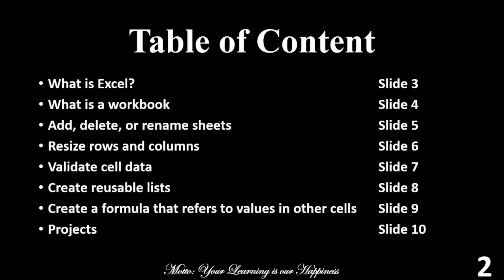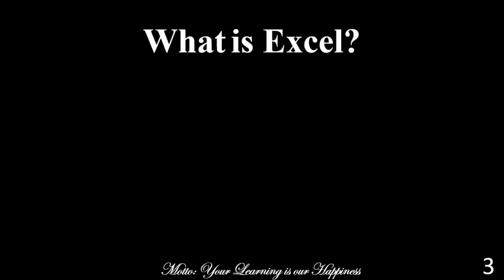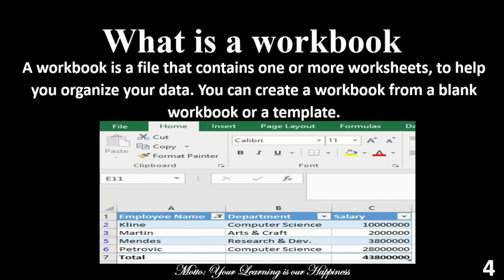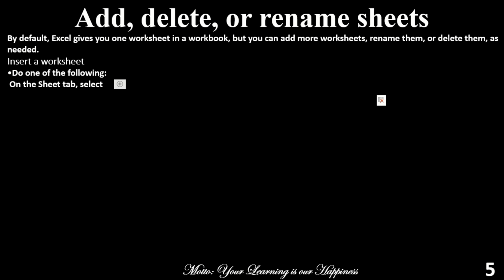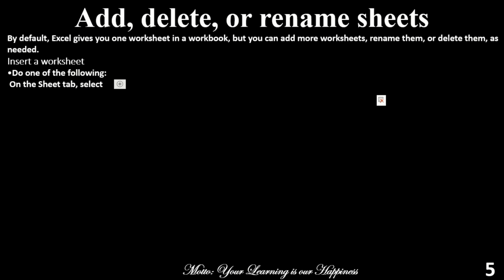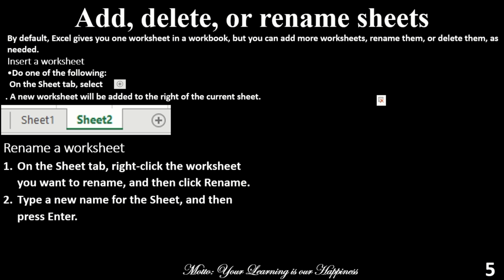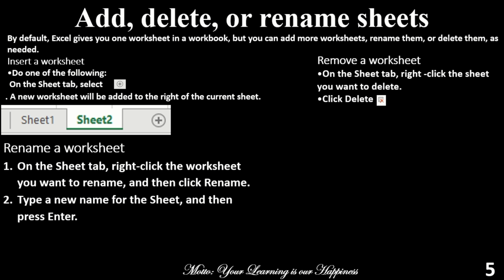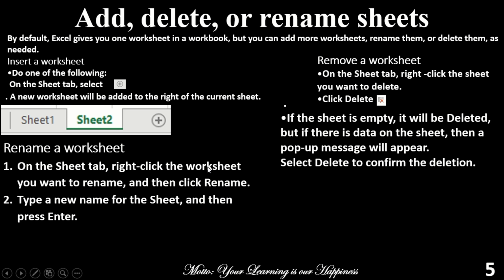Introduction to Excel 2019